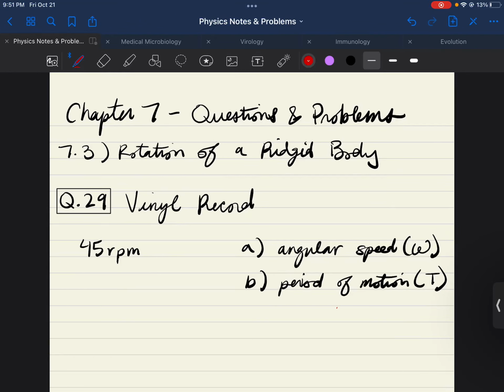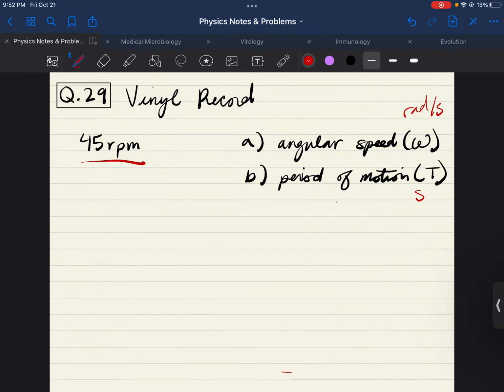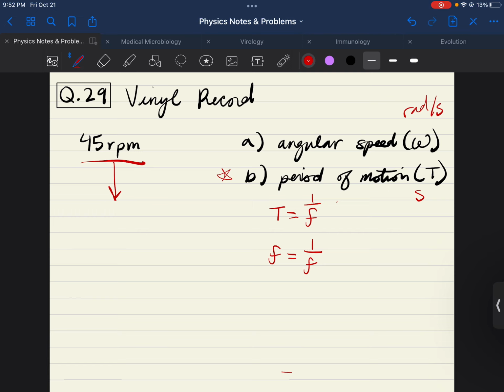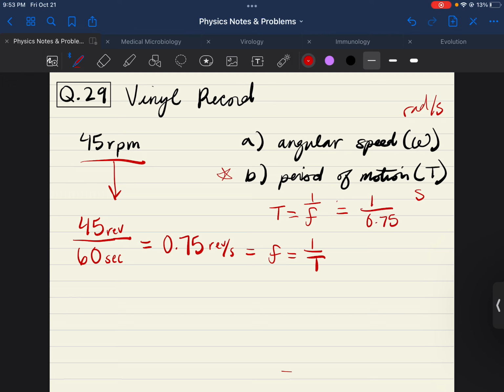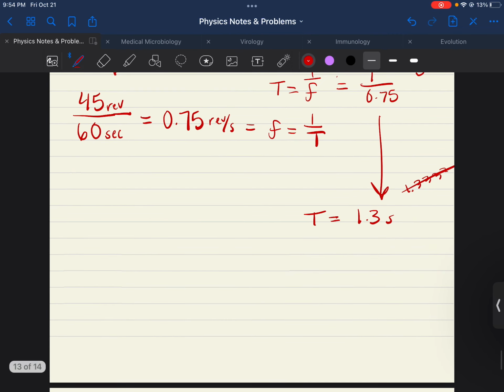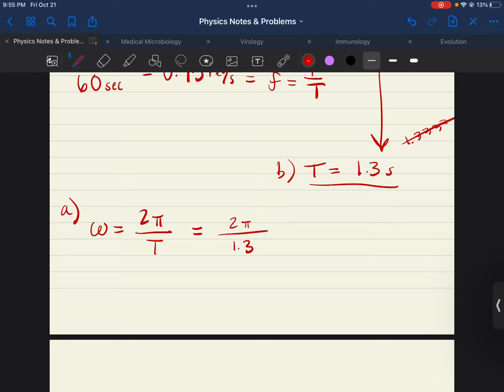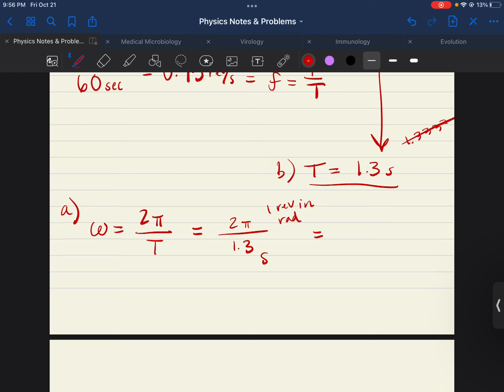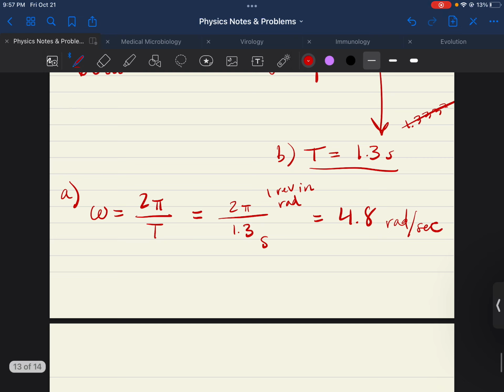NAU PHY111-002 Chapter 7 Video Quiz 10/21/22 Mia Coca